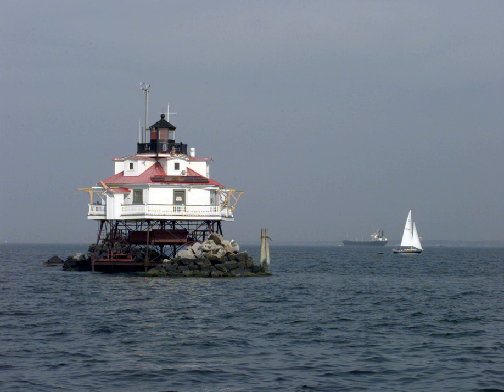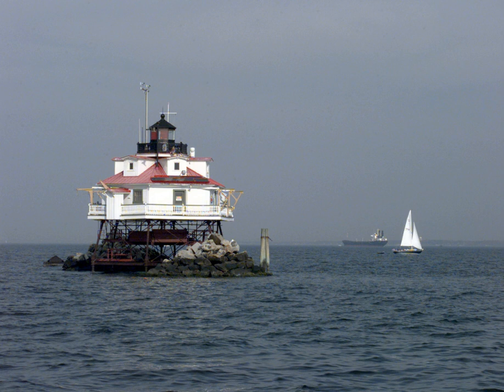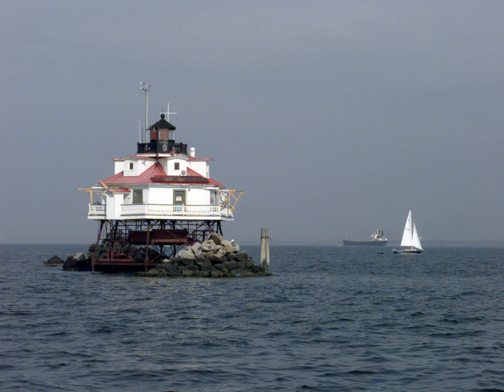Thomas Point Shoal Light | Wikipedia audio article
00:00:29 1 History
00:01:47 2 Preservation

- Socrates

SUMMARY
The Thomas Point Shoal Light, also known as Thomas Point Shoal Light Station, is a historic lighthouse in the Chesapeake Bay on the east coast of the United States, and the most recognized lighthouse in Maryland. It is the only screw-pile lighthouse in the bay which stands at its original site. The current structure is a 1½ story hexagonal wooden cottage, equipped with a foghorn as well as the light.